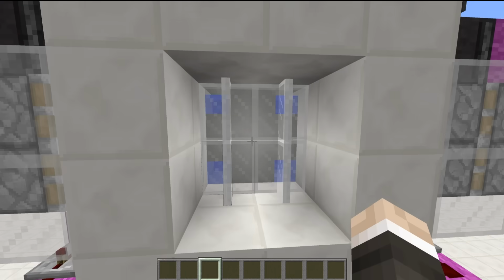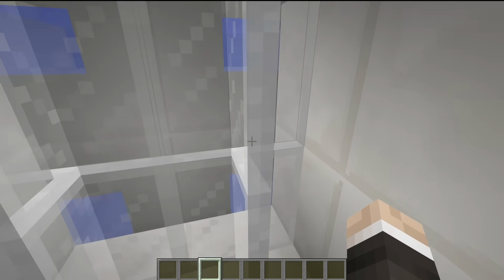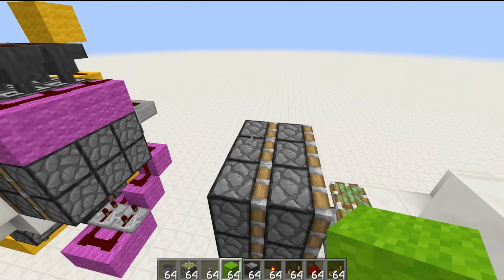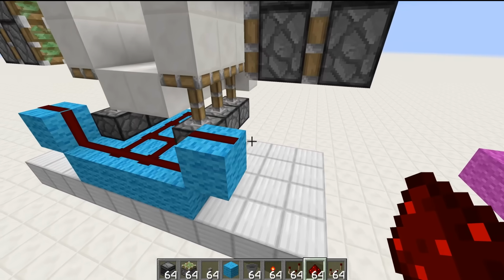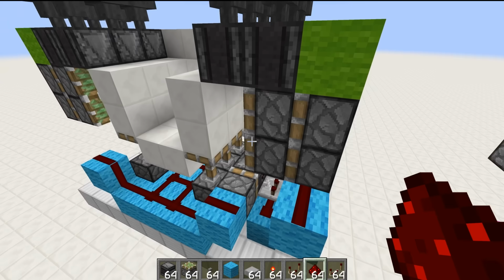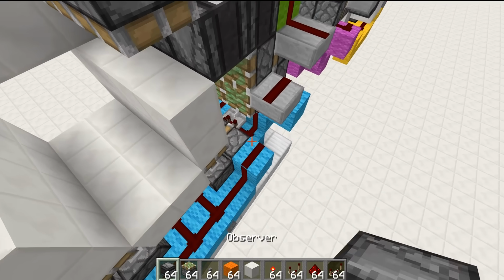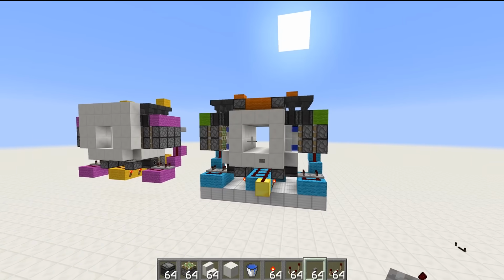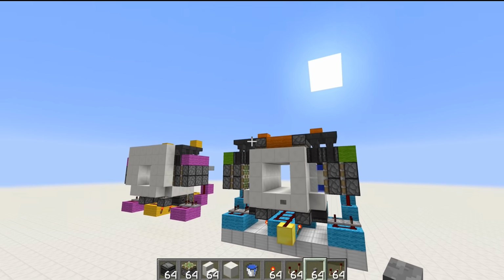The Fanciest Piston Door in THE LATEST SNAPSHOT!